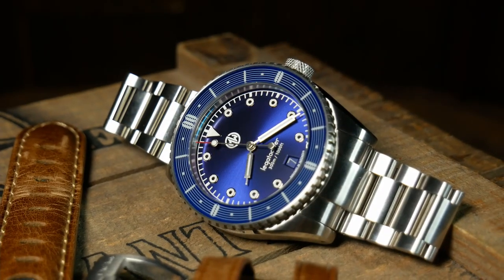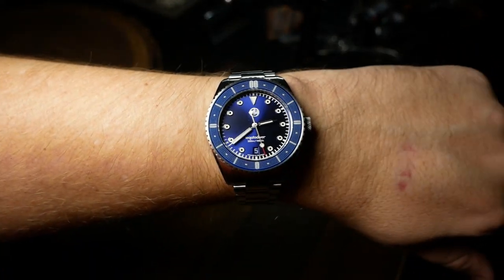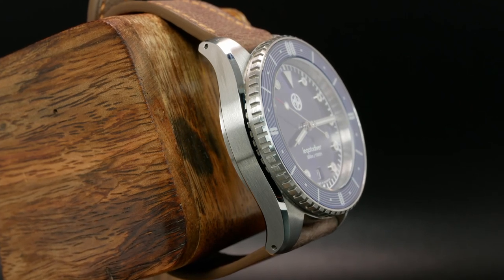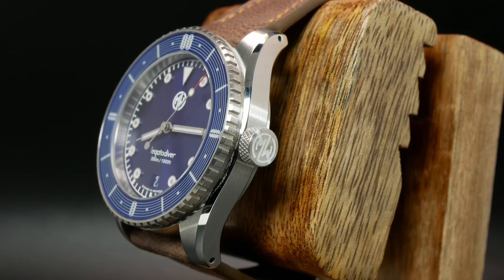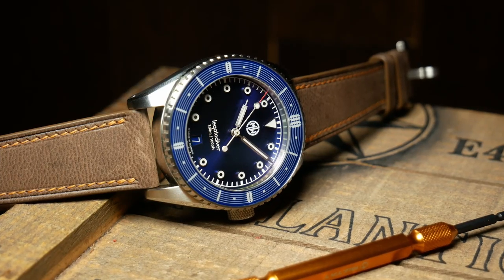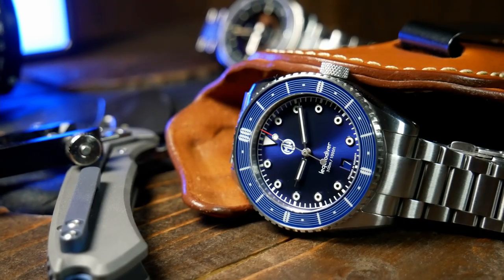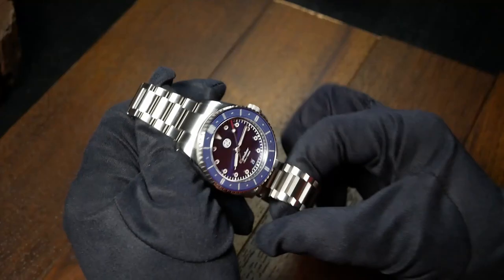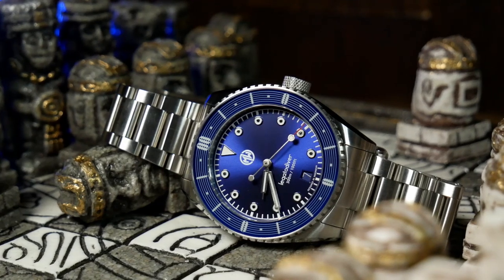One For The Musicians! Legato Diver Review MW Timepieces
Huge thank you to MW Timepieces for lending this prototype to the channel.  Be on the lookout for its Kickstarter.

Today we are looking at a watch that combines two different passions.  Music and a love of horology.   It's the Legato Diver by MW Timepieces.   A watch that channels the classic divers of the past, with elements that are directly inspired by guitars.  So this is one for those who are about to Rock!

Straps used:
Blue Sailcloth (on Amazon)
White Silicone Strap(on Amazon)

00:00 Intro
01:05 I know Nothing!
01:58 Specs
03:00 On The Wrist
03:55 The Case
05:40 What Makes the Watch
07:41 Center Stage
09:35 Ch-ch-ch-ch-changes!
10:31 The Design
11:22 Lume
12:04 Movement
12:22 The Bracelet
13:44 The Case
14:12 Value
14:58 Closing ACT